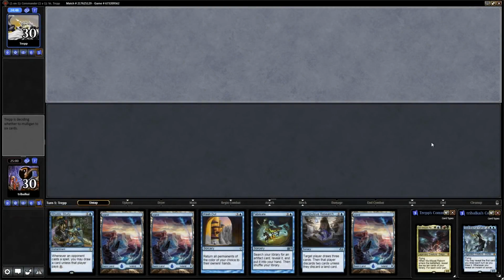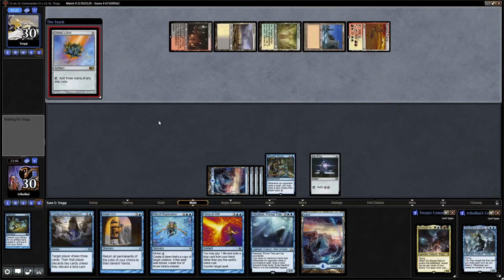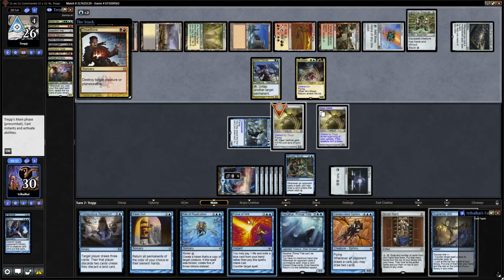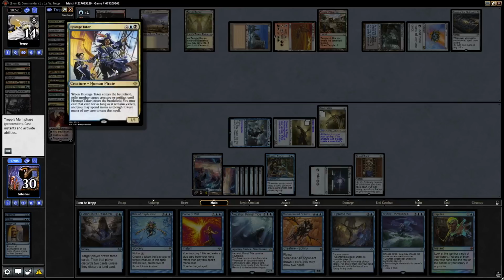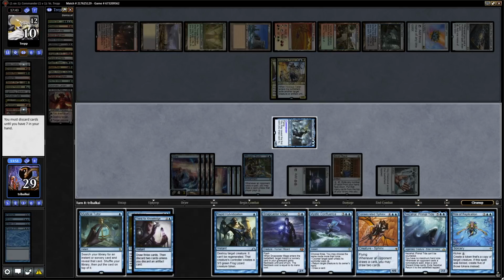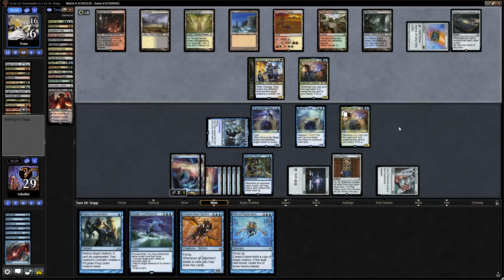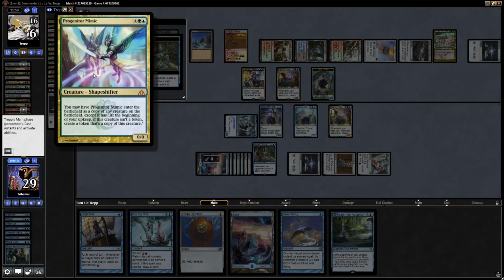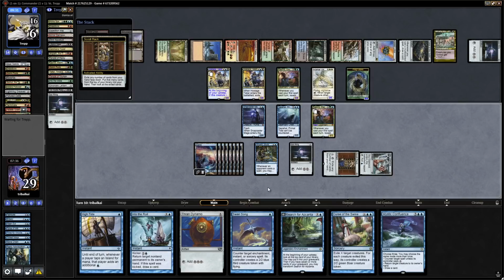God-Eternal Kefnet vs Niv-Mizzet Reborn - Commander/EDH - tribalkai/eedi-H - 1v1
A 1v1 Commander game featuring:

God-Eternal Kefnet vs Niv-Mizzet Reborn.